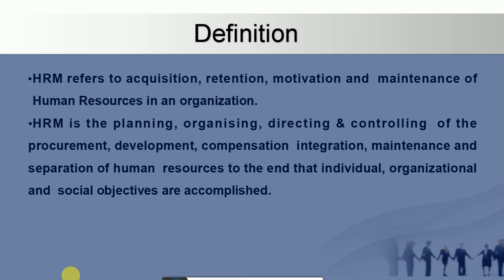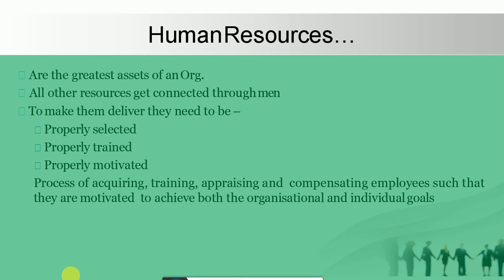Nature and Scope of HRM